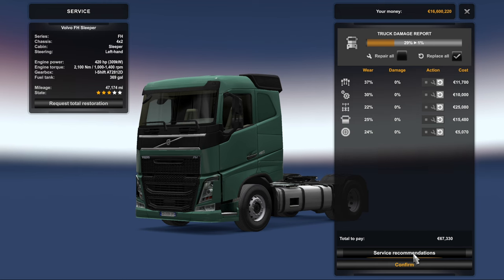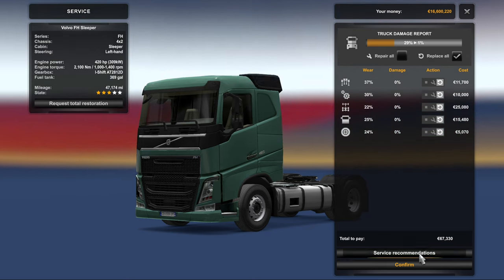ATS ETS2 1.49 Beta How To Buy Used Truck & New Damage System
I take a look at the Used Truck Market on American Truck Simulator and Euro Truck Simulator 2, then see how the new Damage / Repair System works.

If you enjoy my videos, drop a like, subscribe to help me out so I can continue to create free content for you or you can buy me a coffee Thanks for watching!

Gear I use:
Logitech G29 Wheel and Pedals
Logitech Shifter
Gooseneck Tablet Stand
Maonocaster Lite
Tablet/Phone holder